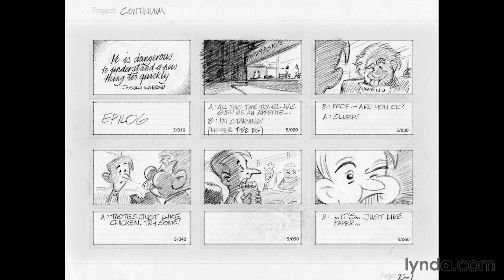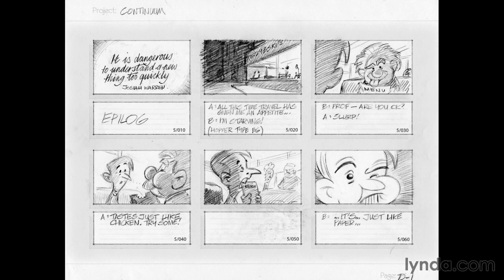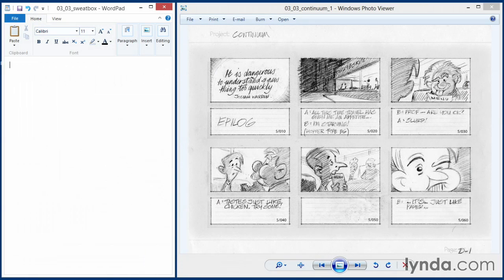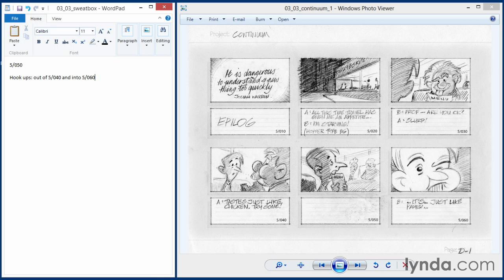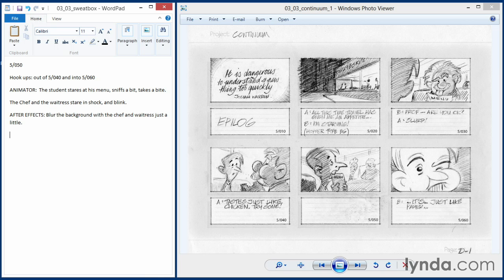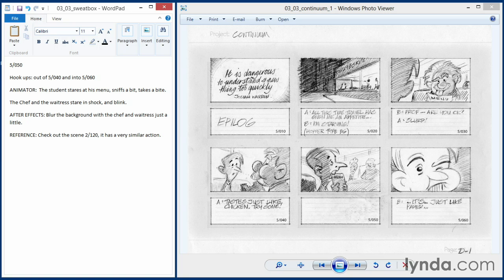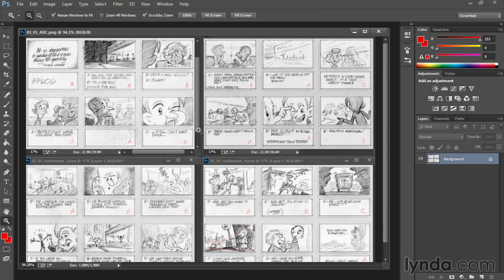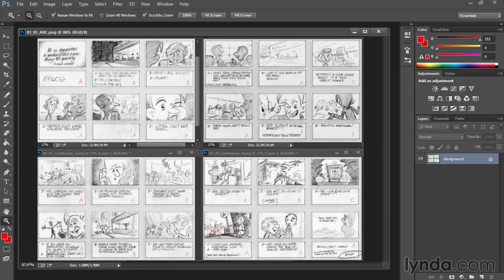04 03 Creating sweatbox notes and preparation